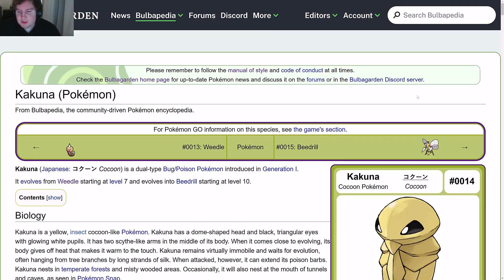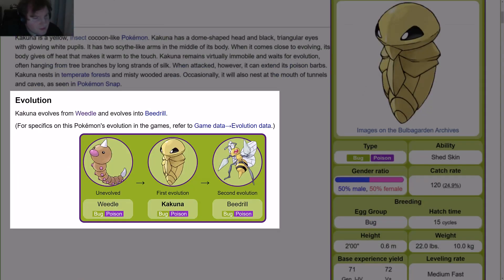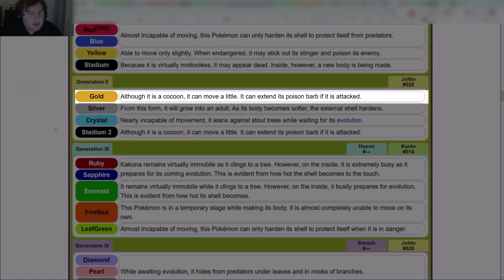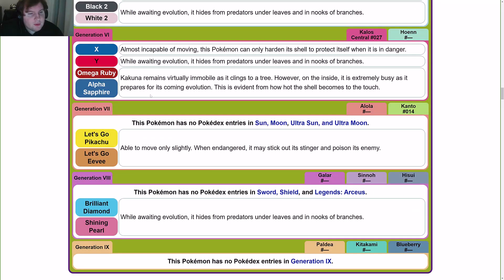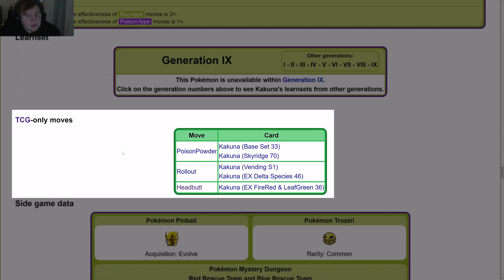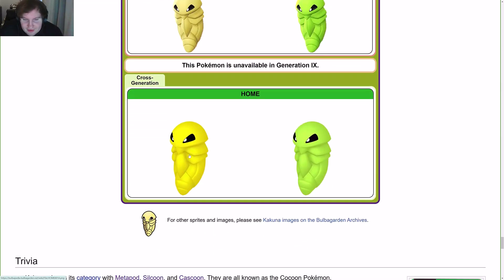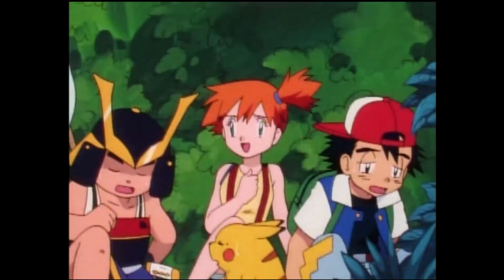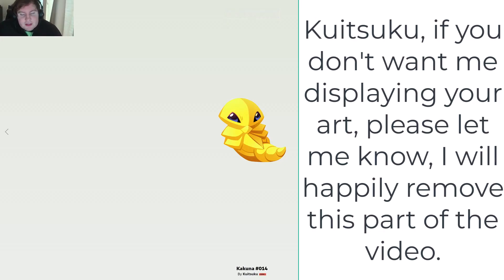Pokémon Year Cycle - Day 14: Kakuna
0:00 - Intro
0:31 - Bulbapedia
8:27 - Anime
9:19 - Community Post
9:25 - Fan Art
9:58 - Outro